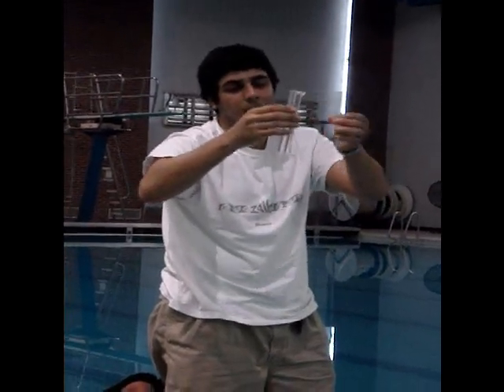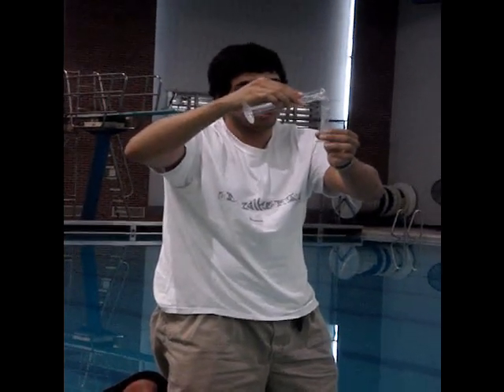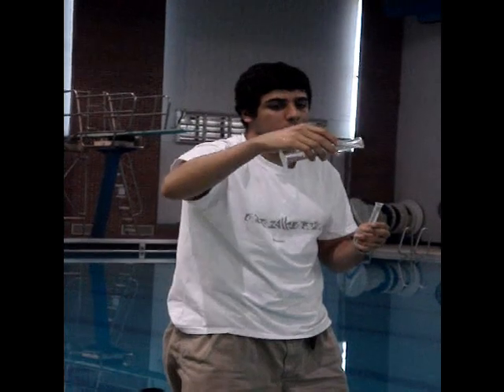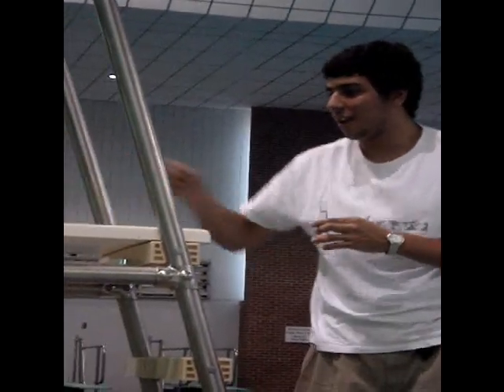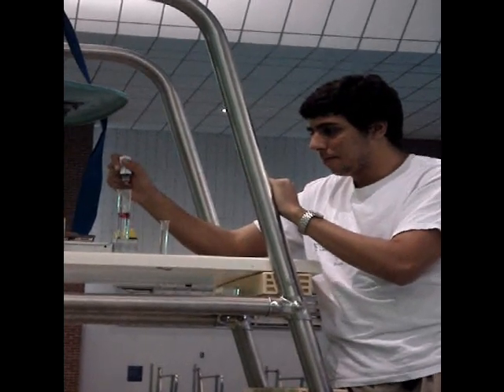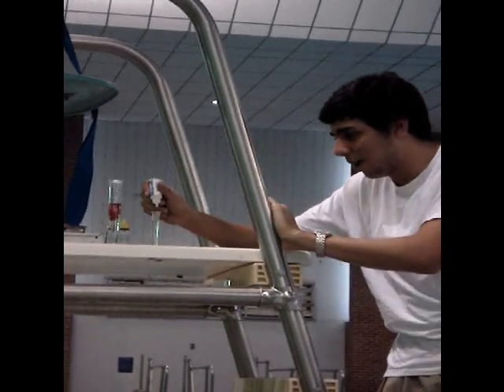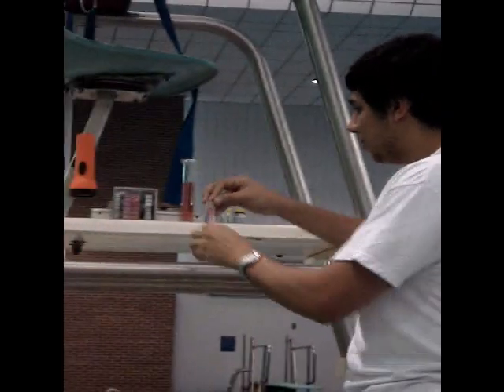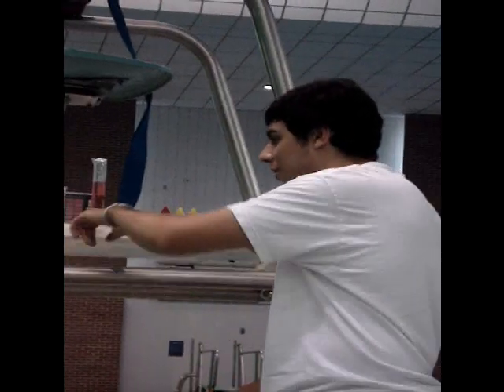Red Neck Pool Chemical Check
This was to be a video to teach new lifeguards how to check the pool chemicals.  But it is more of how NOT to check pool chemicals